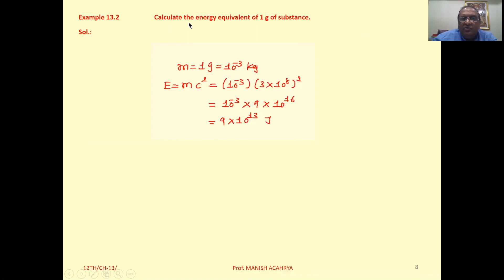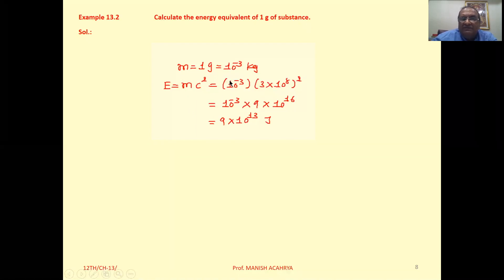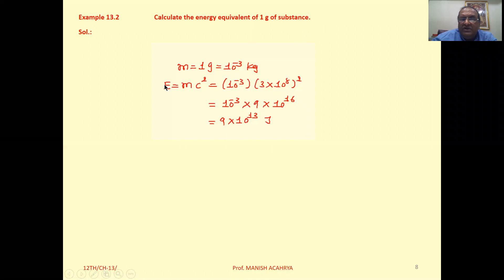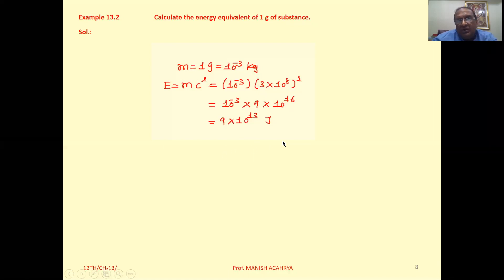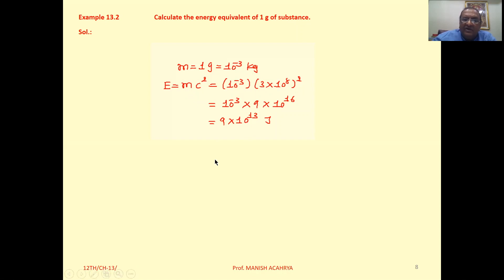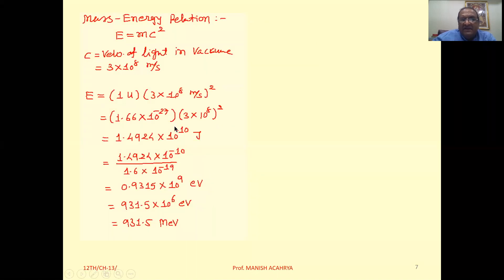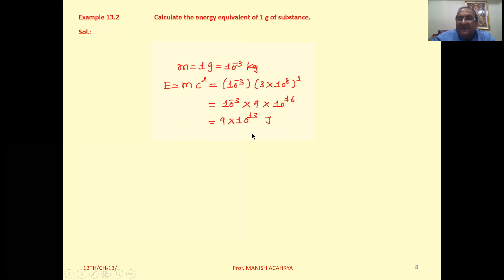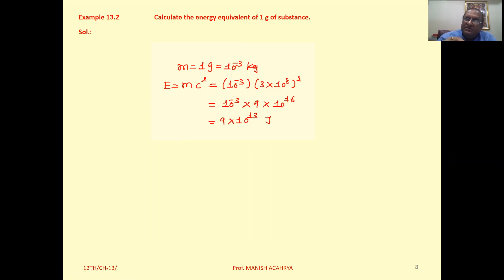Calculate the energy equivalent of 1 g of substance.